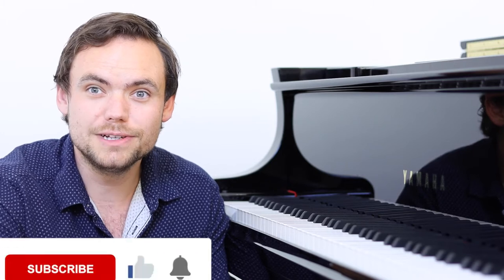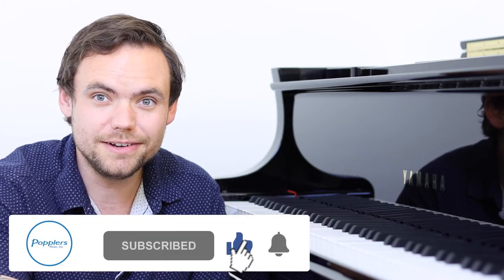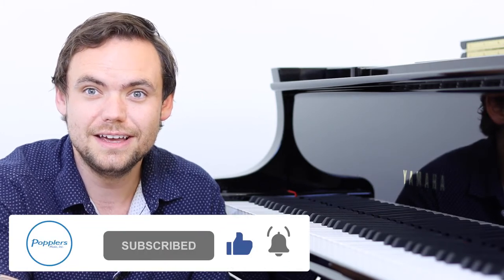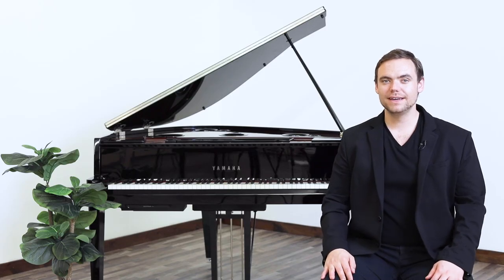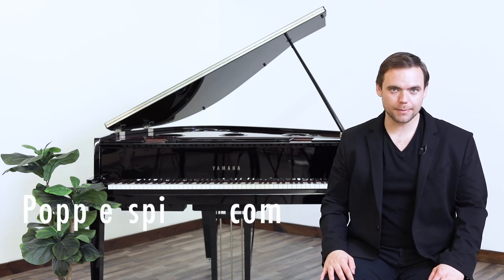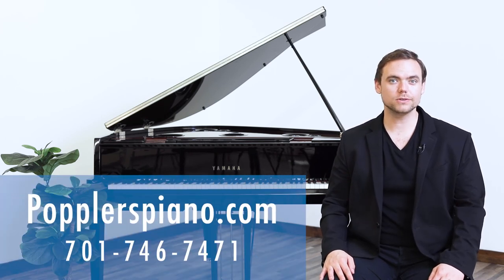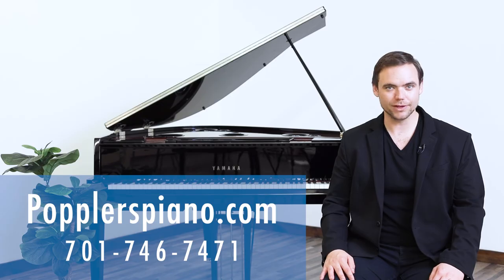Yamaha N3X AvantGrand Hybrid Piano Used 2019 Model | Popplers Music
Josh Gratton performed several classics using Yamaha N3X AvantGrand Hybrid Piano. Touch, pedal feel, reverberation, and resonance—by all metrics, the N3X meets or surpasses the demands of even the most discriminating pianist.